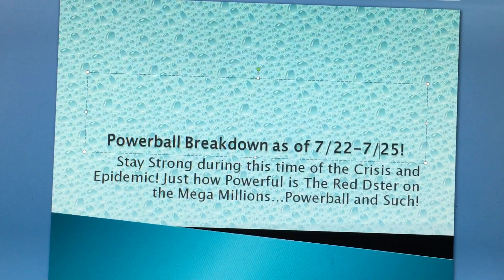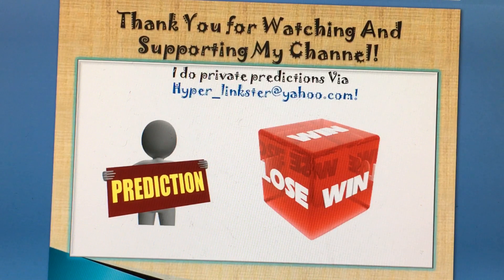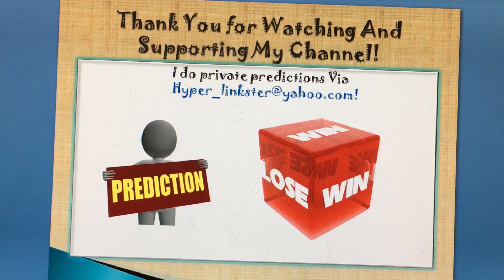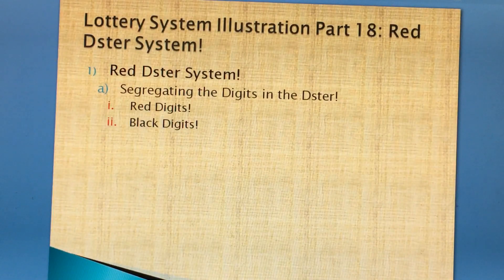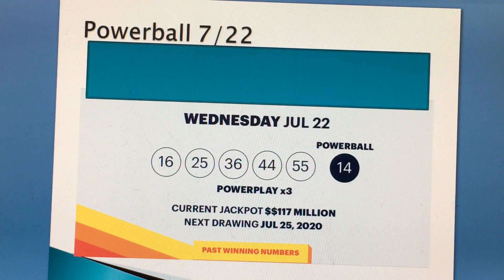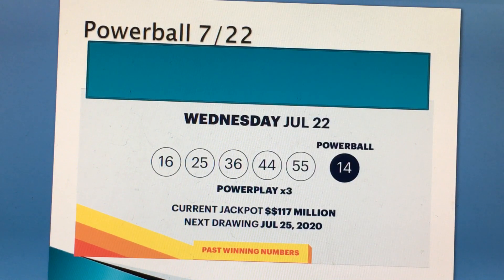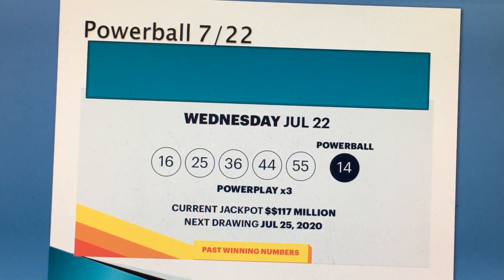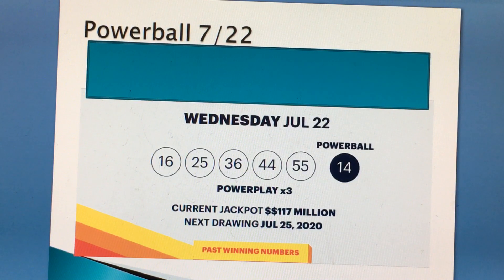Powerball Dster System as of 722-725!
All in Parts to the Lottery Coaching are Below!
Illustration Part 15-First and 2nd Invincible Numbers Chart!
Illustration Part 16-Invincible Sum System!
Using the Right Dster can Improve your odds of winning!